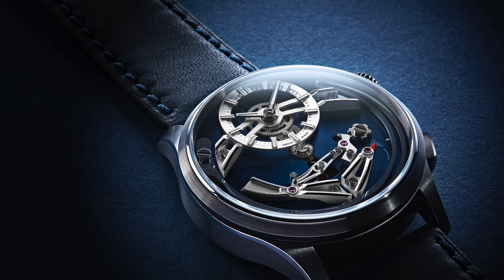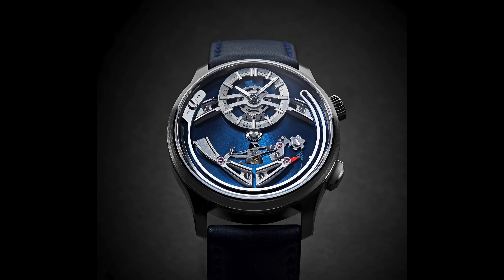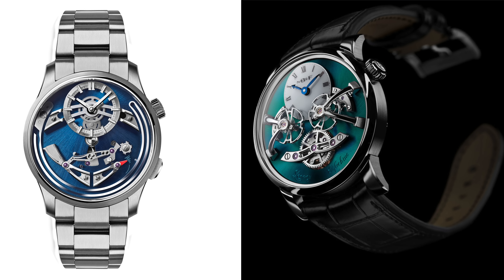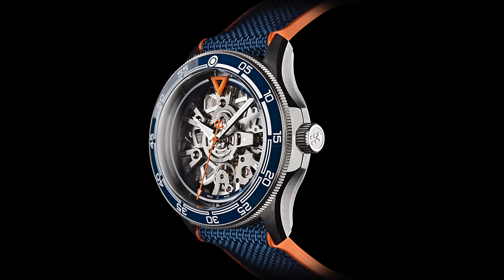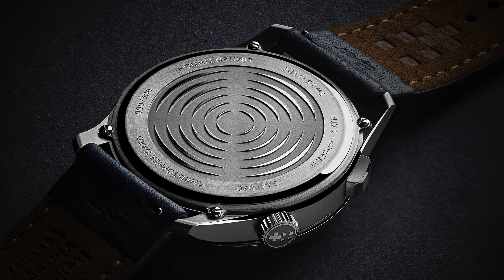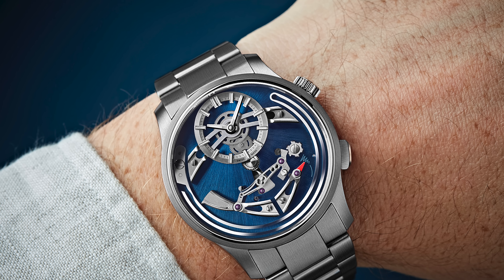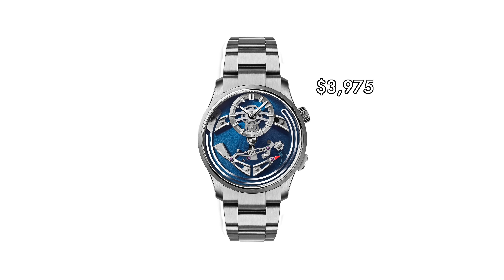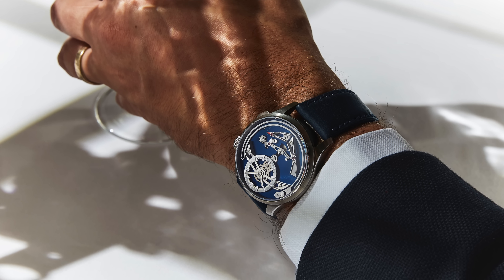Incredible NEW Bel Canto Chiming Watch - INTERVIEW with Mike France CEO Christopher Ward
Christopher Ward Bel Canto. Hear all about this incredible new watch from CEO of Christopher Ward, Mike France. We discuss the history, design and engineering of this amazing new watch. A watch that chimes on the hour.